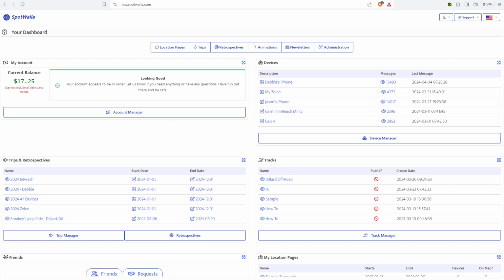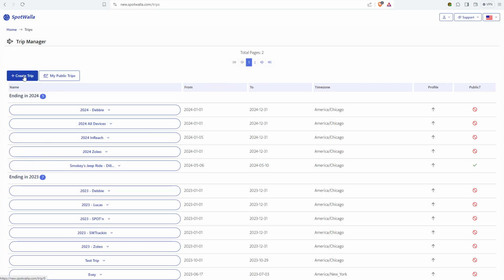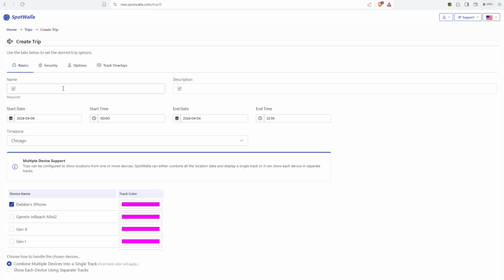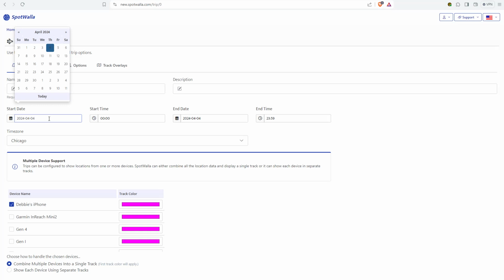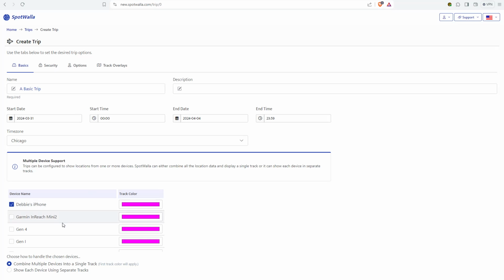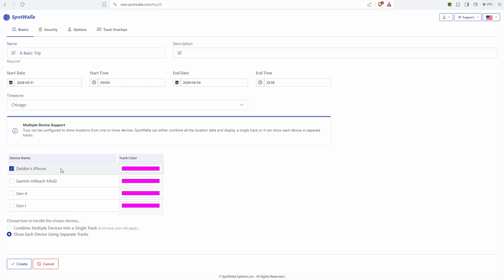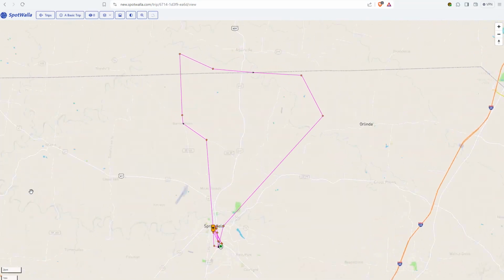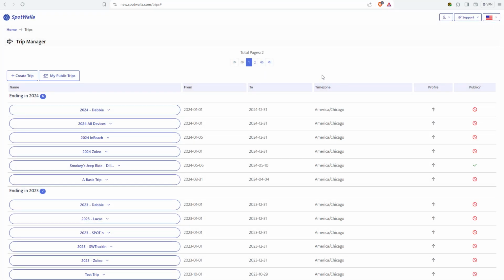Trips - Basic Settings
While there are quite a few options available when creating a trip, only a few are essential. In this video, we show you how to create a simple, basic trip.